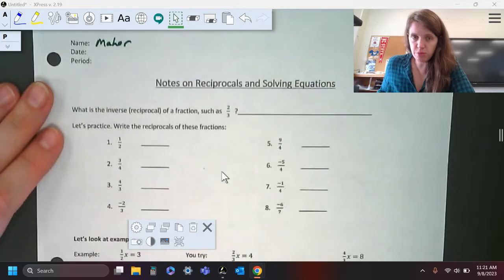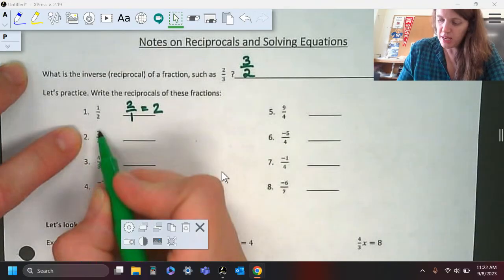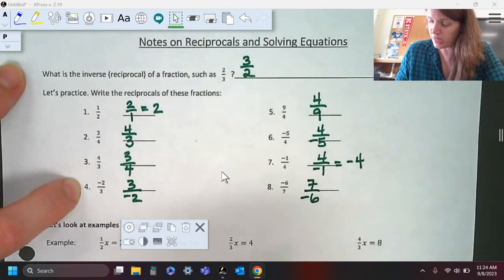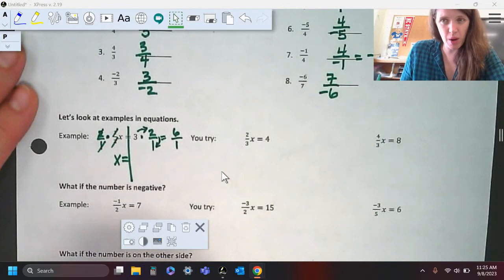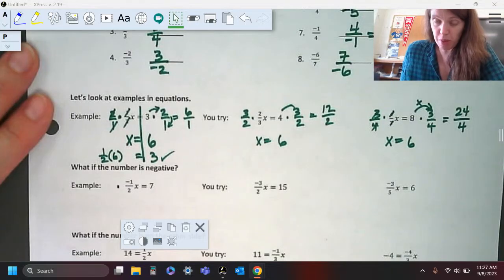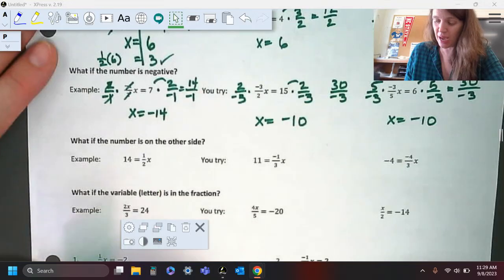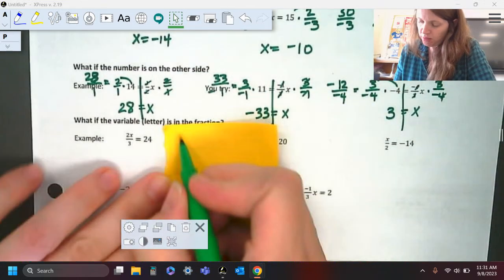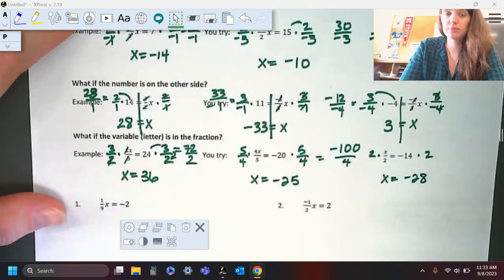0.3 Notes on Reciprocals and Solving One Step Equations